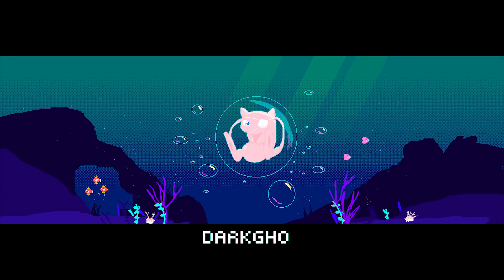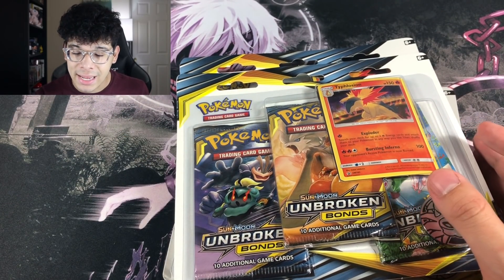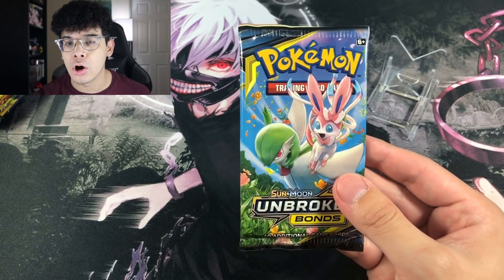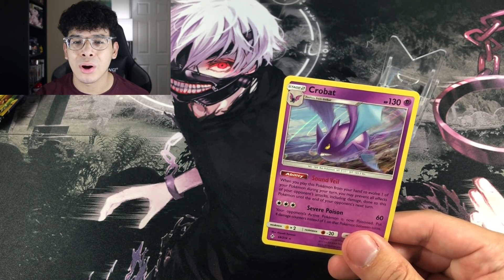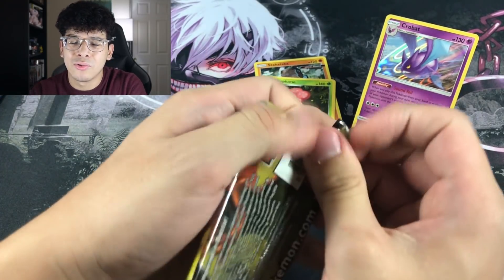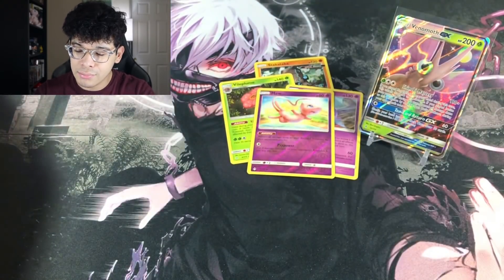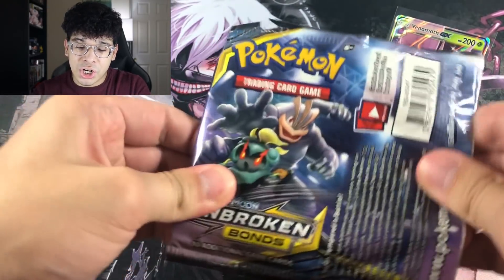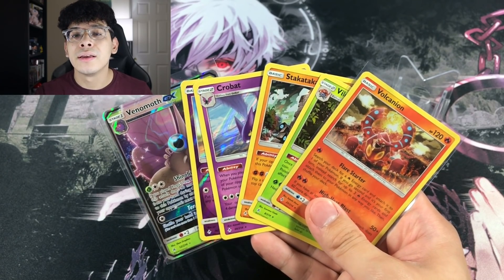*DON'T DO THIS!* Spending ALL MY MONEY on Unbroken Bonds Pokemon Packs & Opening Them!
It might be a reach.. but I would rather take my chances with another booster box than opening more 3 pack blisters..

►My eBay Store!